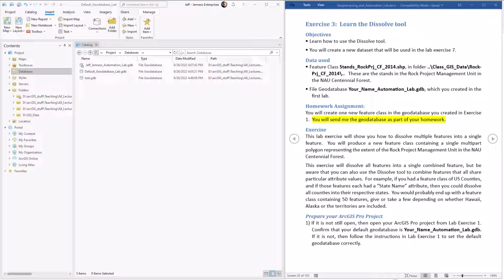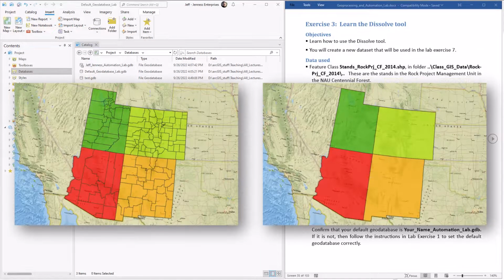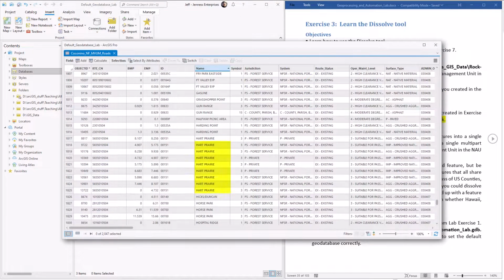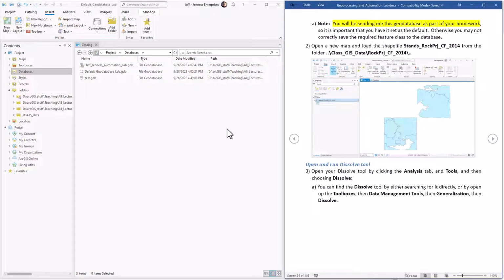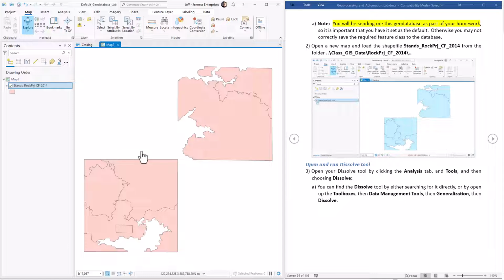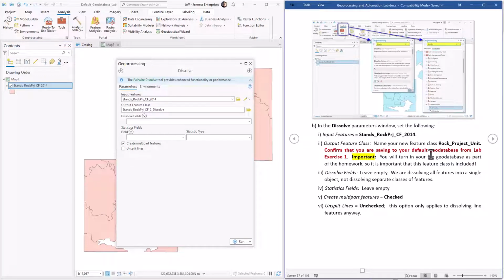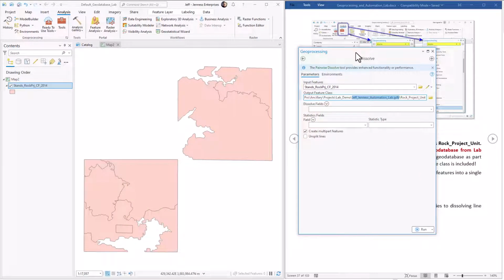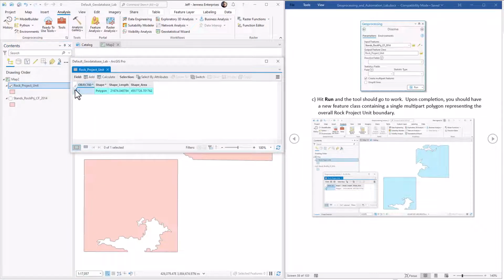Geoprocessing and Automation in ArcGIS Pro: Lab Exercise 3; the Dissolve tool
Here we see how to use the Dissolve tool to combine multiple features into a single object.